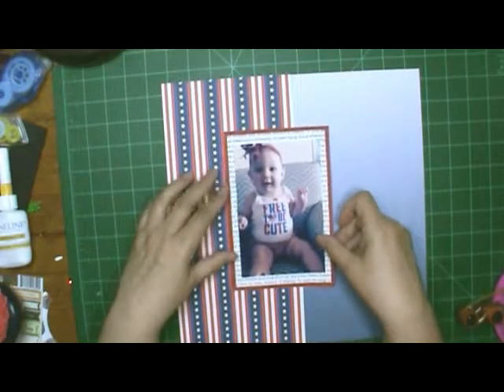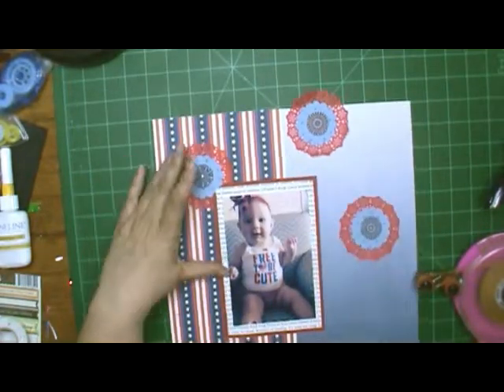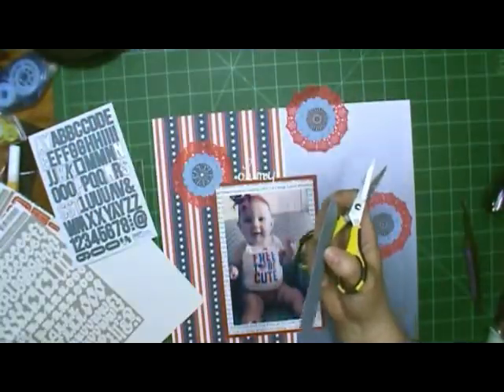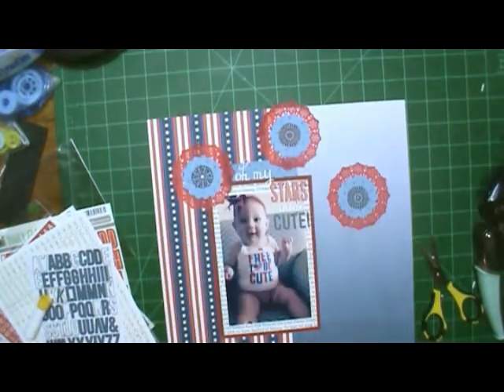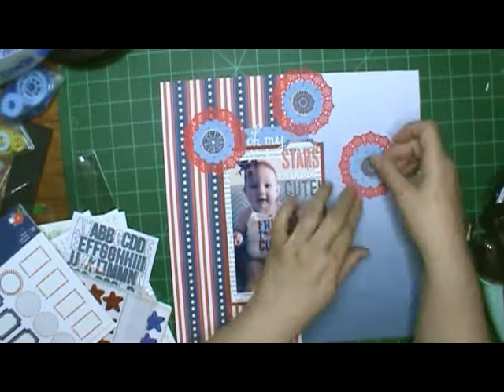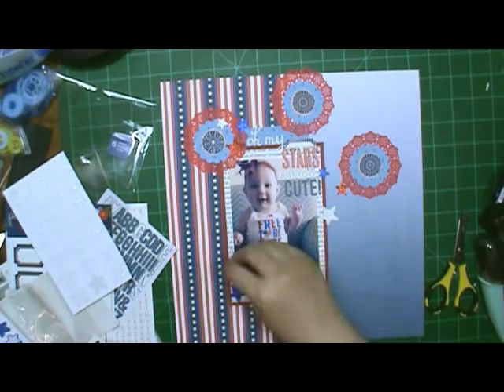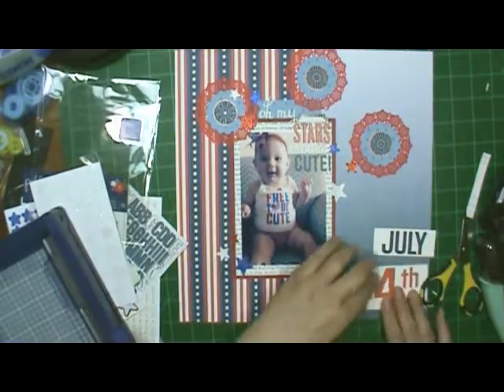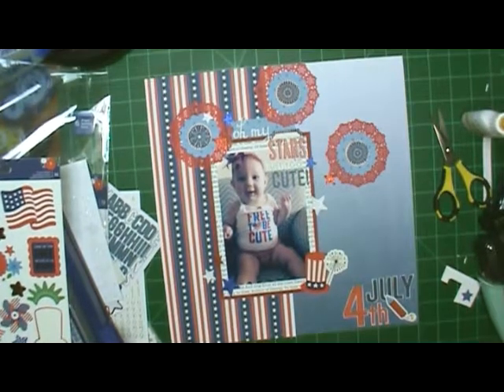Scrapbook Process/From My Archives - Oh My Stars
Hi, my scrappy friends! This is the sixth video found on my SD card. I hope that you enjoy it.